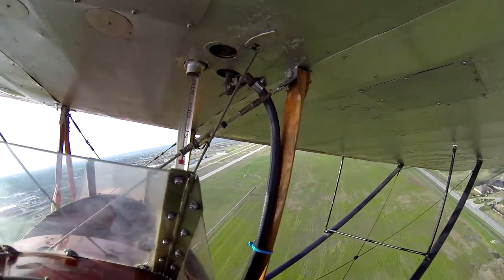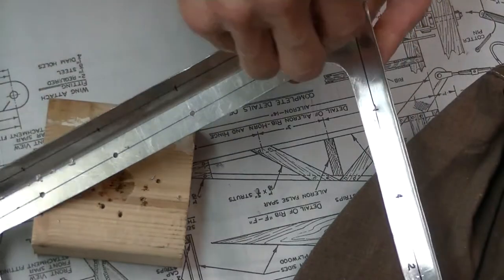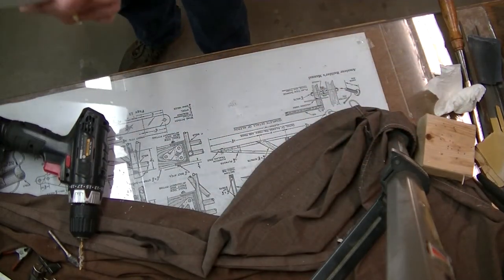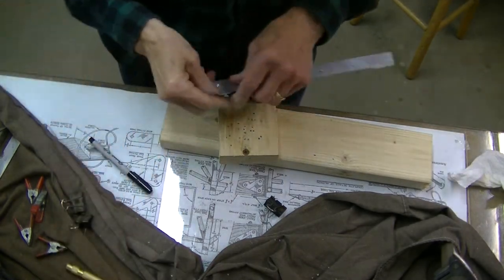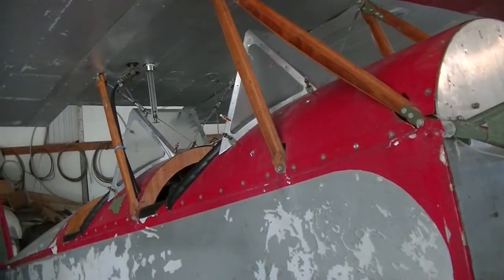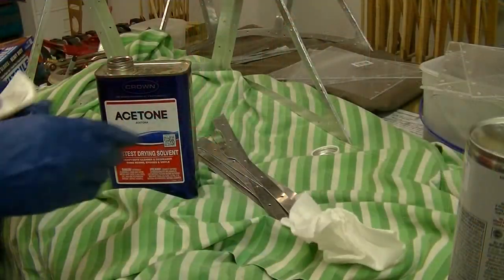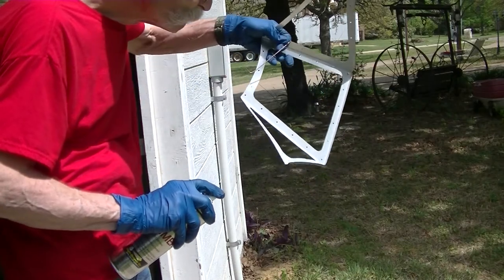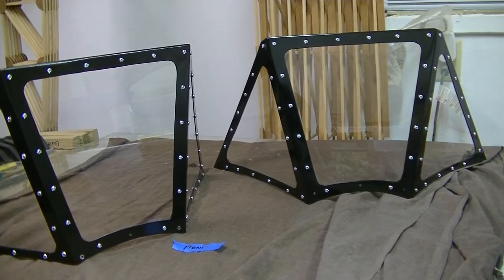Pietenpol windshields for the CJ Piet. Part 2 of 2 videos.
I build new windshields for the Pietenpol. Remember, every time someone subscribes and rings the little bell another student pilot will get their wings. 😎